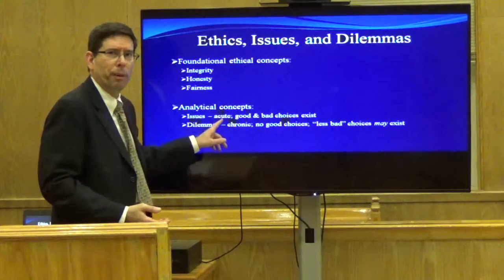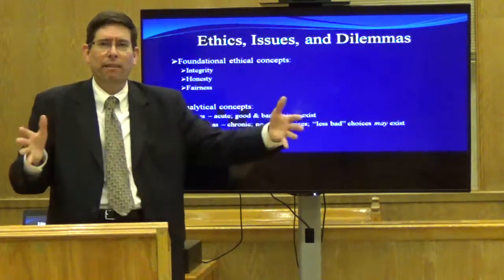Chapter 3 940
MGMT 940 Spring 2017